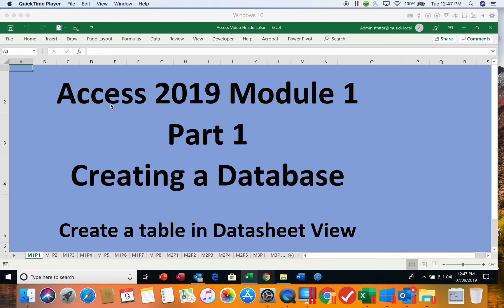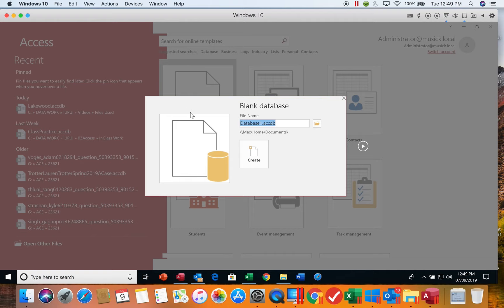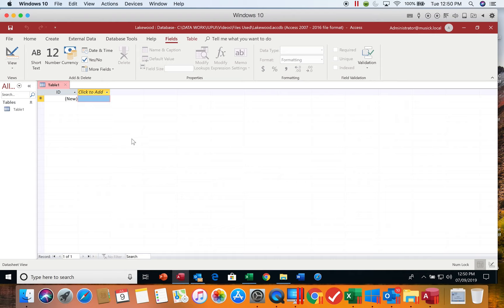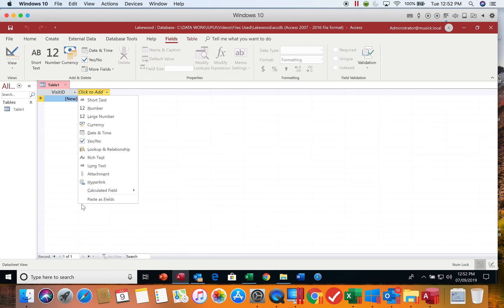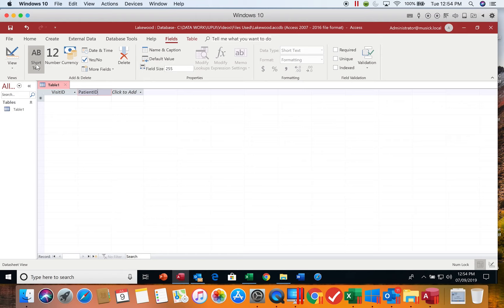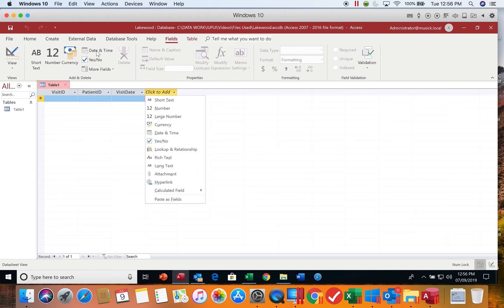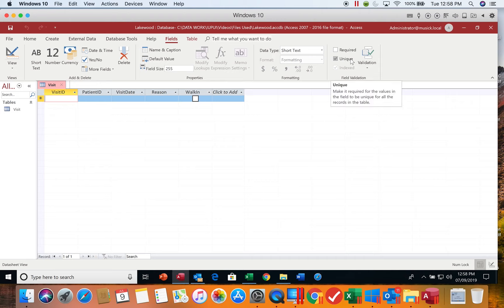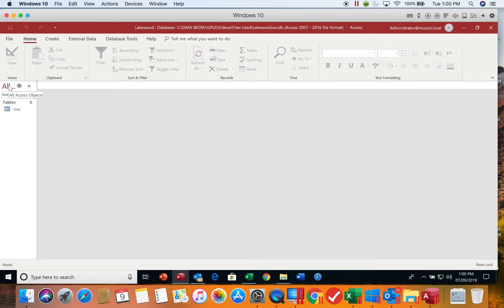Access 2019 Module 01 Part 01 Create a table in datasheet view 1920x1080 resolution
Create a table in datasheet view
1920x1080 Resolution